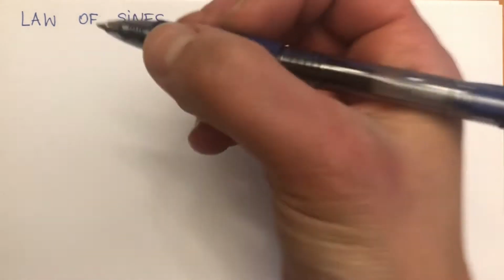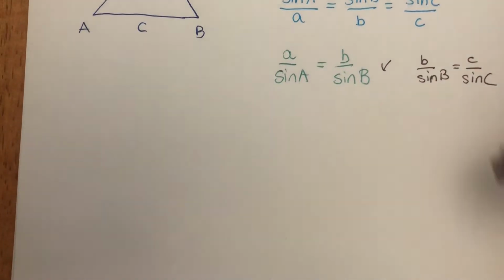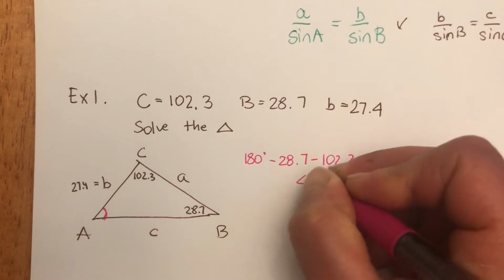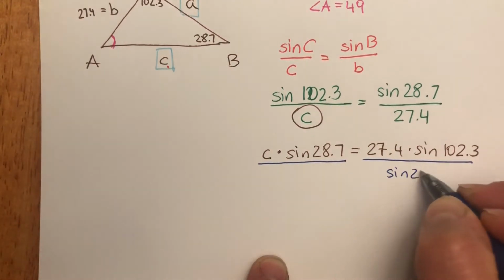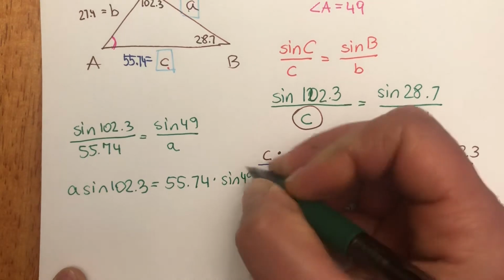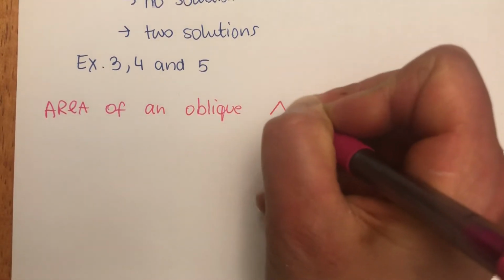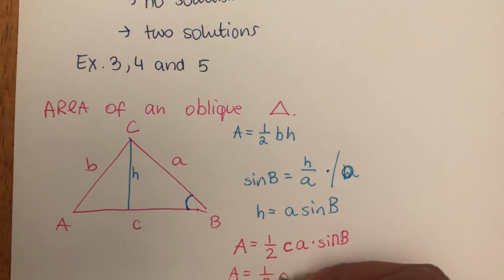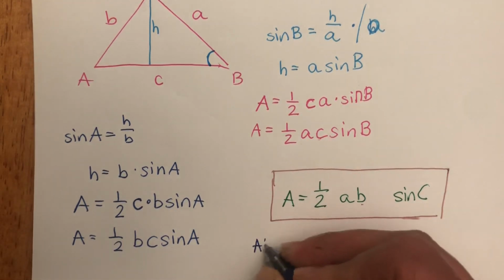Laws Of Sines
Hello everyone! This video teaches you about the laws of sines. It is for Pre- Calculus! Have a fantastic day!